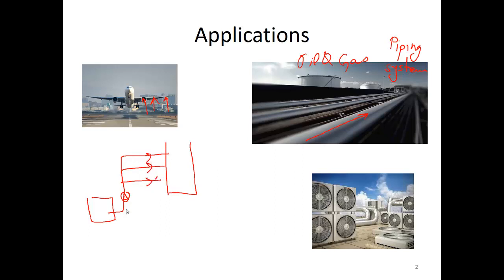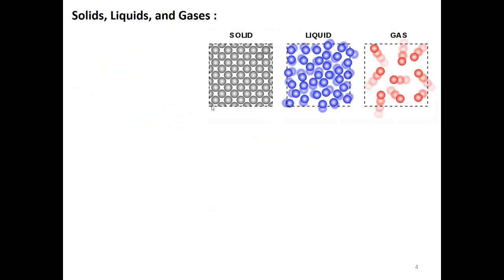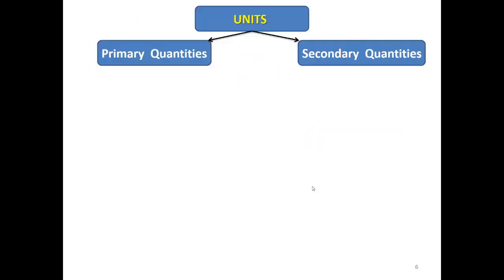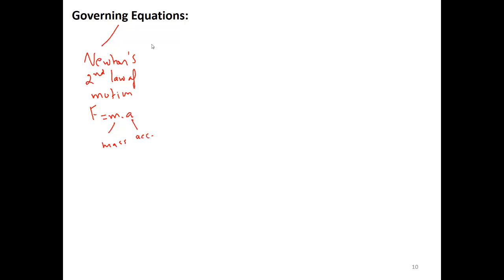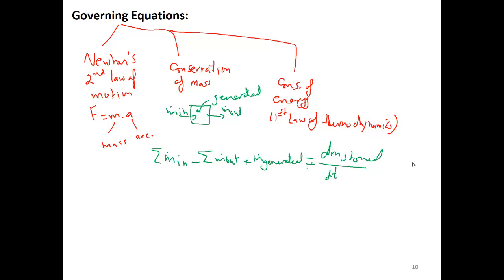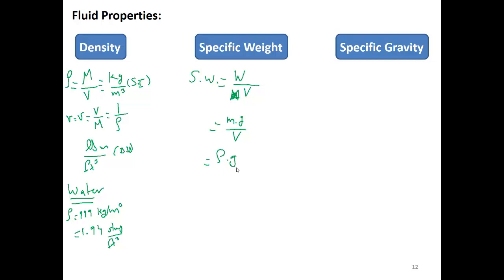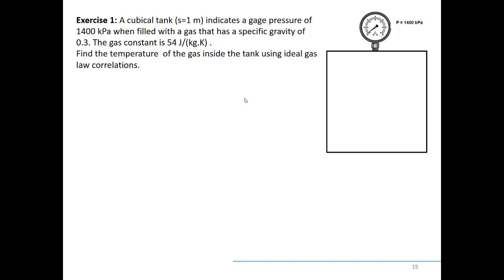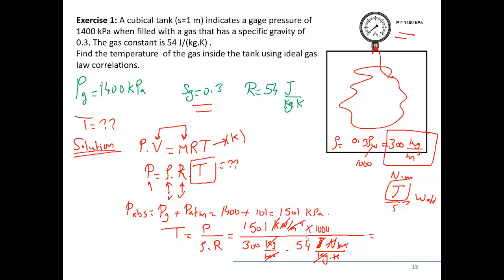Fluid Mechanics - Chapter 1 - Part 1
Fluid properties and units system